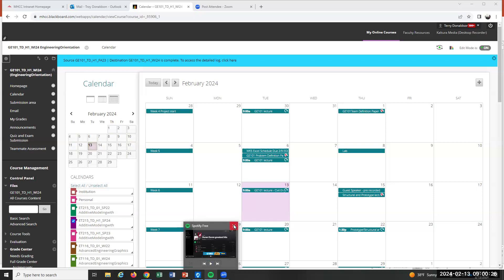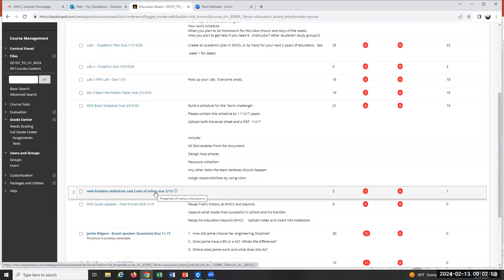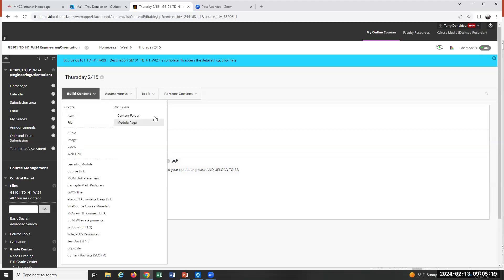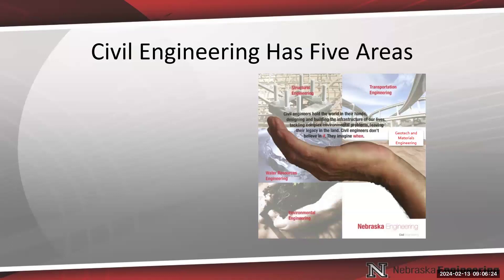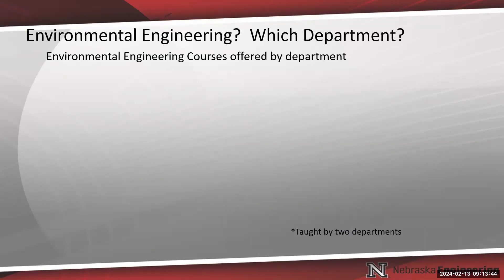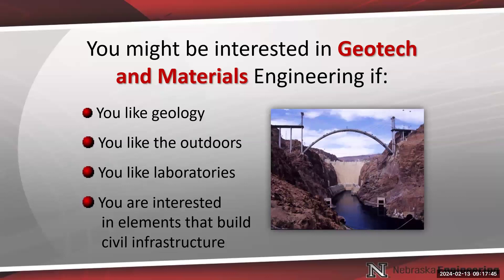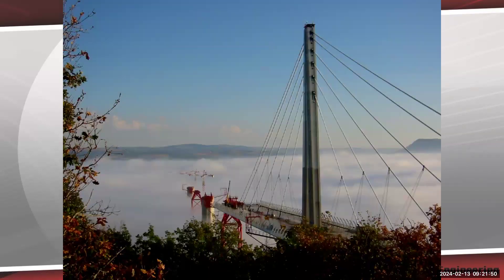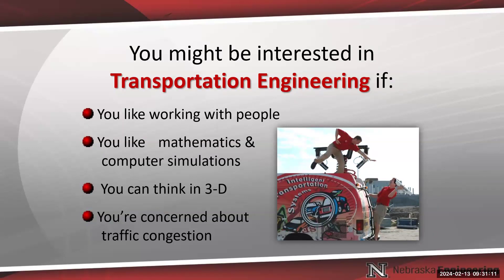WK6 GE101 recorded lecture - CE and ME